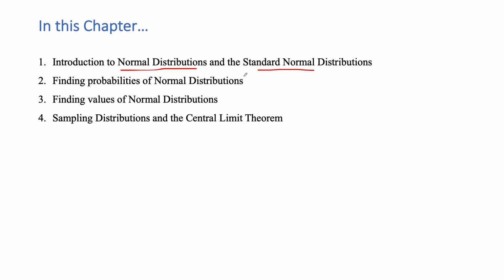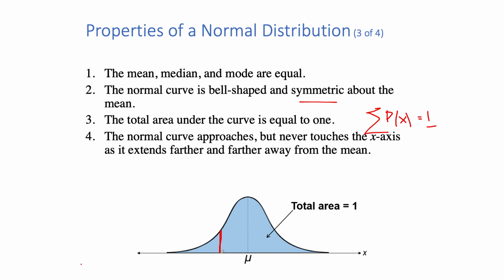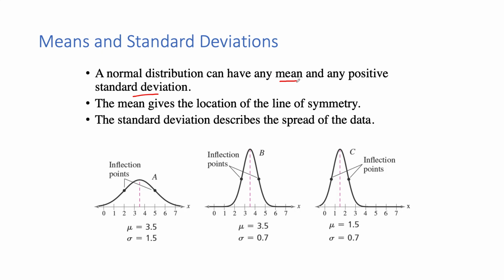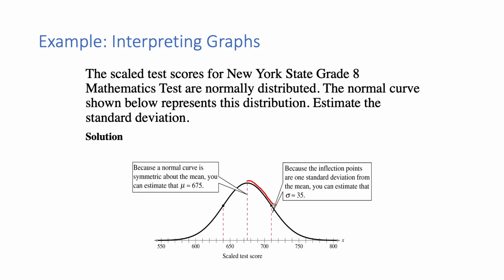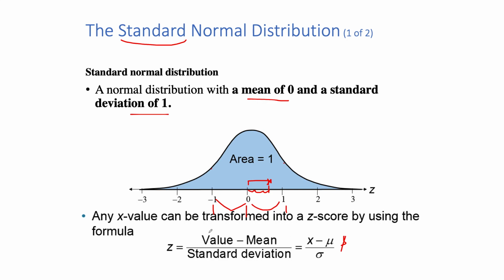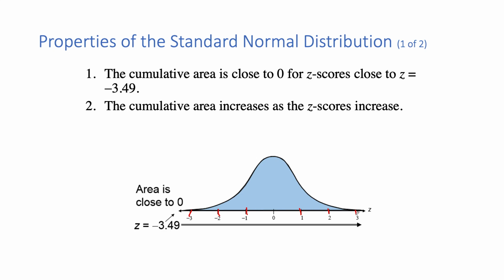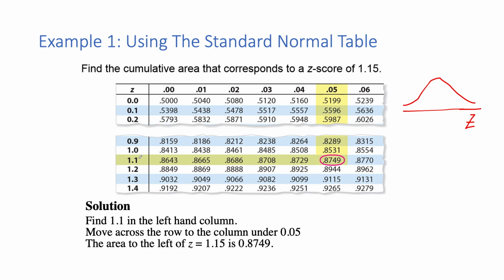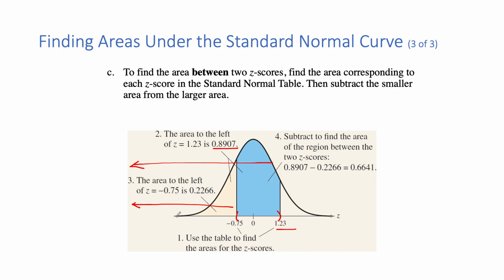Lecture 8 :Normal Probability Distributions Part 1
A lecture on Normal Probability Distributions